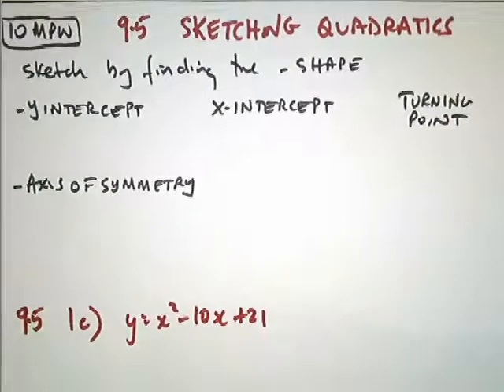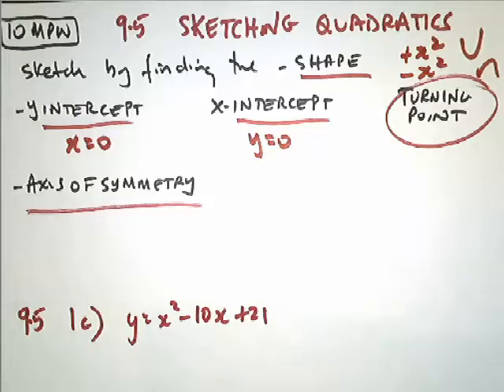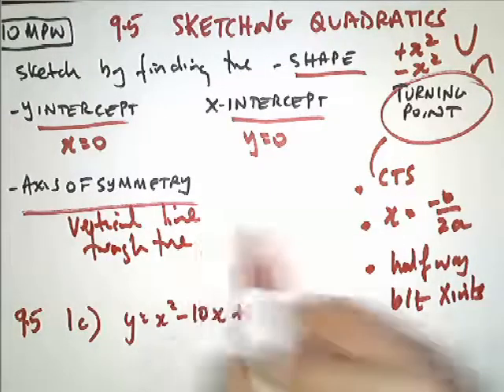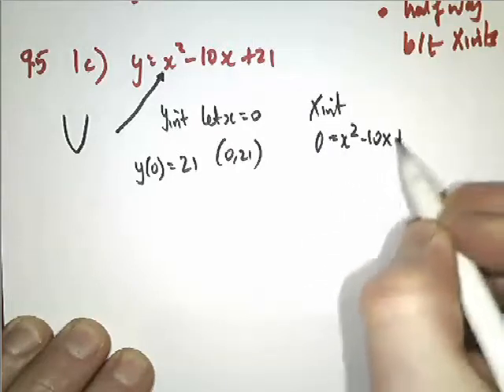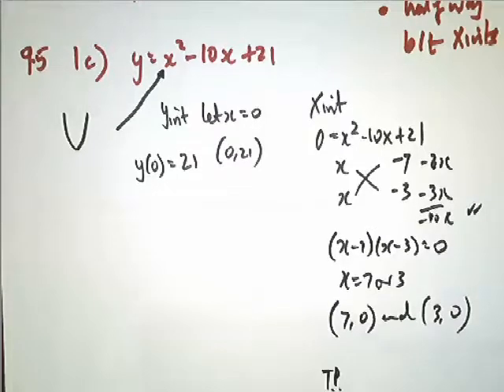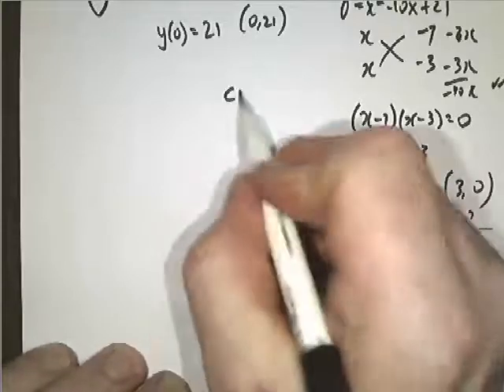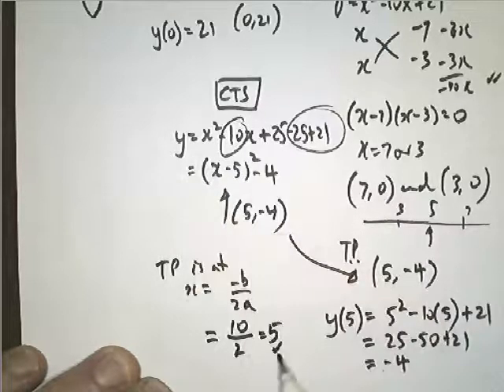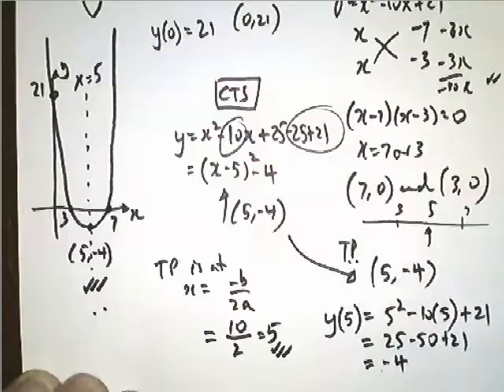10MPW 9.5 Sketch Quads 1